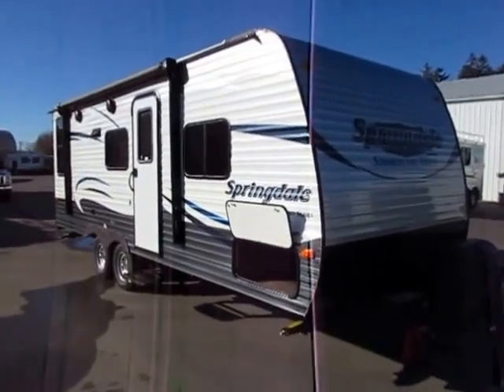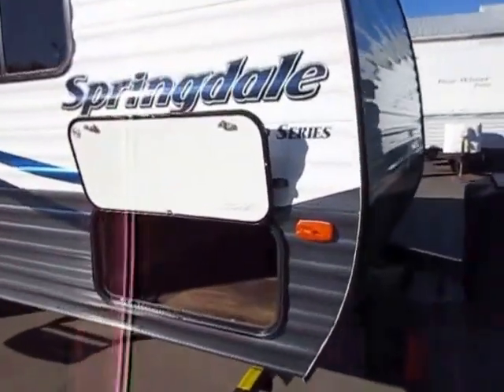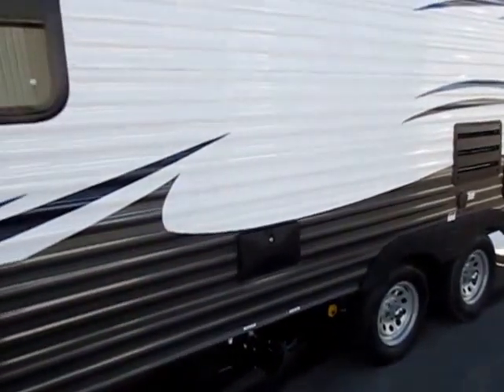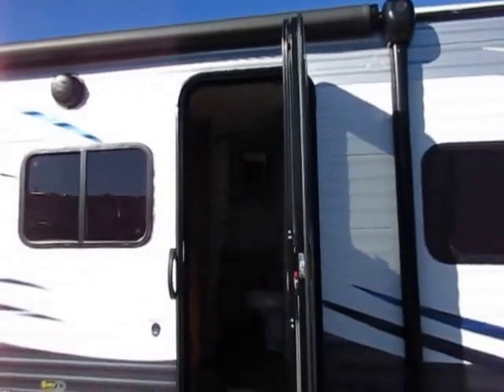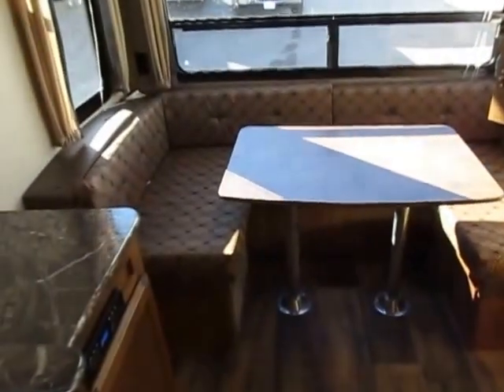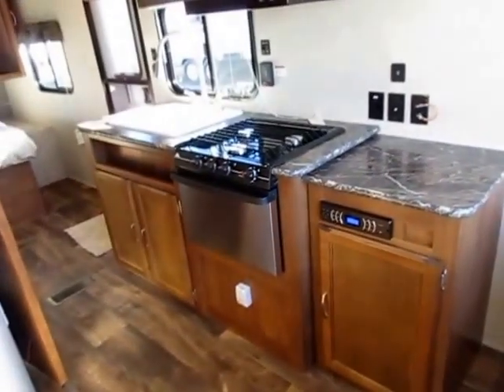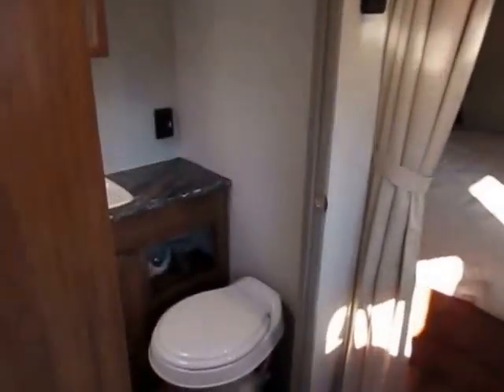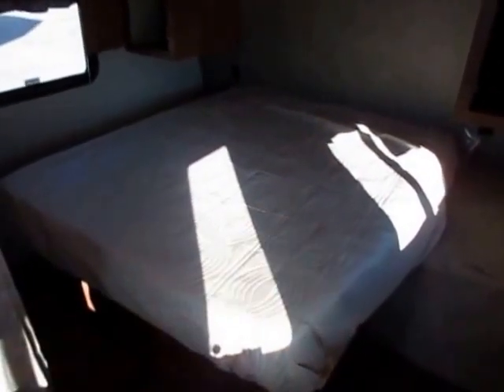(Sold) HaylettRV.com - 2016 Springdale Summerland Edition 2020QB Travel Trailer by Keystone